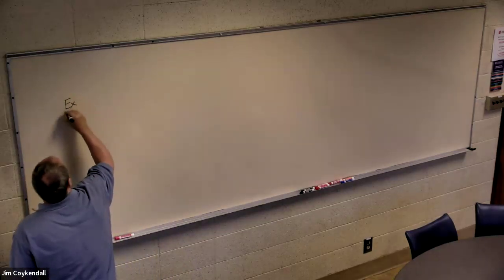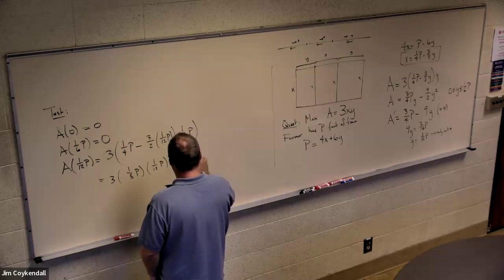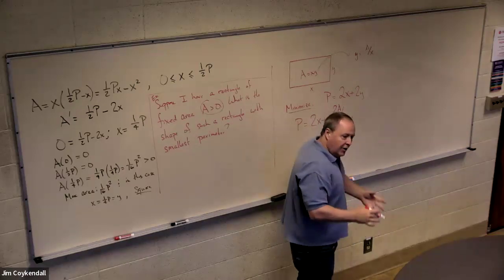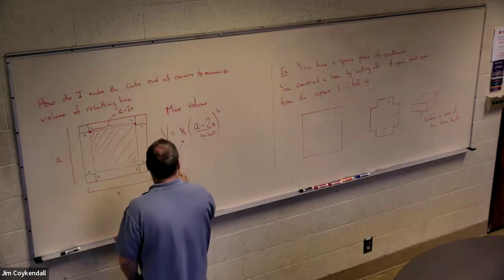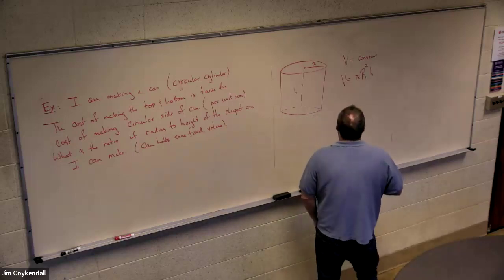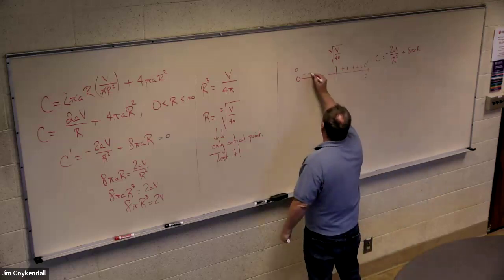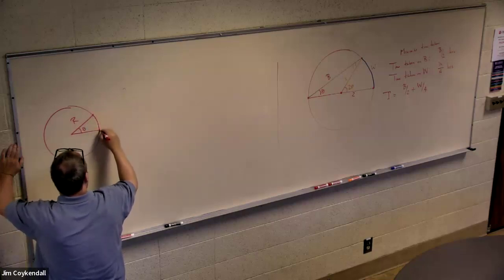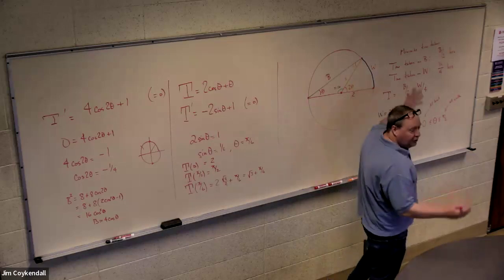Math 1070, 5/30/2024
Lots of applied optimization (max/min) problems worked.